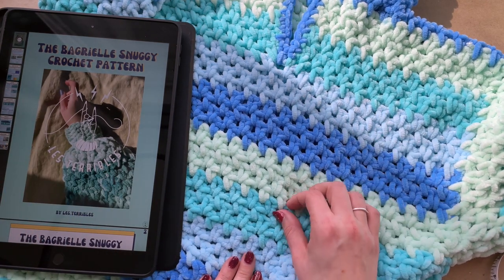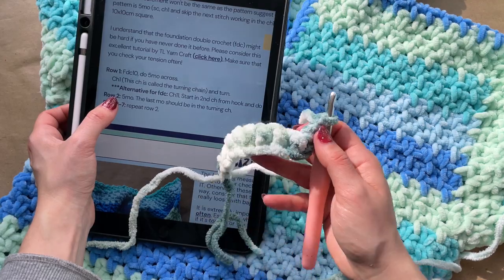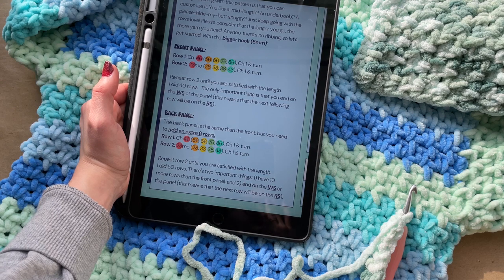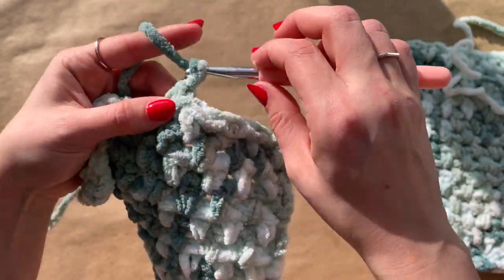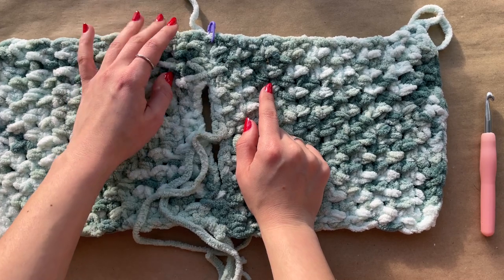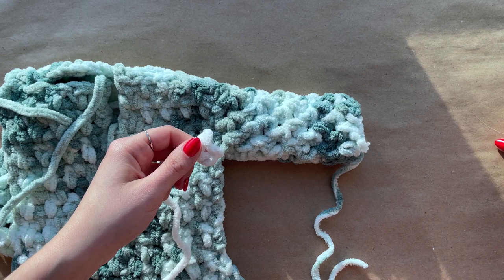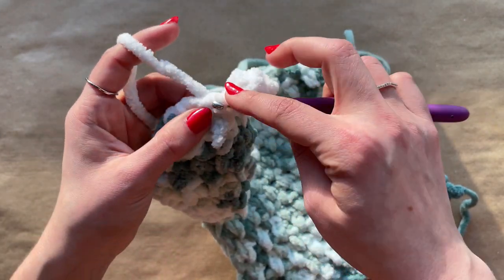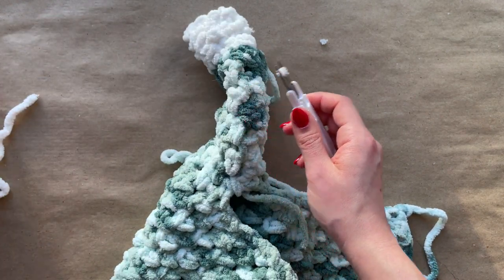Bagrielle snuggy - Crochet tutorial (Français/English) PART 1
0:00 Intro
0:37 Material/Matériel
1:15 Abbreviations/Abbréviations
2:35 Gauge/Jauge
3:08 Foundation single crochet/Maille serrée de fondation
4:55 Moss stitch
8:40 Size and fit/Grandeur et fit du snuggy
10:46 Start of back panel/Début du panneau arrière
11:34 Row2/2e Rang
12:09 Body part/Faire le corps
13:41 Panel split - Right side/Diviser le panneau avant - Côté droit
15:19 Panel split - Left side/Diviser le panneau avant - Côté gauche
17:14 Attaching the shoulders/Attacher les épaules
18:52 Sleeves/Les manches
23:46 Preparing the cuffs/Préparer pour les poignets
27:29 Making the cuffs/Faire les poignets
31:07 Closing the cuffs/Coudre les poignets

Bonjour/Hi!

Voici la première partie du bagrielle snuggy, incluant le corps, les manches, ainsi que les poignets. La deuxième partie avec le capuchon et la poche ne devrait pas tarder.

Here’s the first part of the bagrielle snuggy (body, sleeves, and cuffs). The second part with the hood and the pocket should be up in a few days.

J’aimerais prendre une seconde pour vous remercier de votre patience, ce vidéo m’a pris tout le temps du monde à filmer et à éditer. J’ai recommencé à plus d’une reprise parce que je n’étais pas satisfaite. La vérité est que j’en avais juste vraiment plus envie. C’est définitivement le patron que j’aime le moins et je ne pouvais juste plus mettre d’énergie là-dedans sans perdre tout mon crojo.

I would like to take a few seconds just to thank you for your patience. This video took ages to film and edit, I started over more than once because I was not satisfied. However, the truth is that I really could not do it anymore. This pattern is definitely my least favourite of all and doing it over and over was just taking away my crojo.

Merci énormément de supporter mon travail, je suis très reconnaissante du support que vous m’offrez.
Thank you so much for supporting my work, I’m extremely grateful for all the love and support you’ve been giving me.

To download the PDF version (I’ve edited it majorly, it’s way better now)

Pleins d’amour,  Alex la terreur